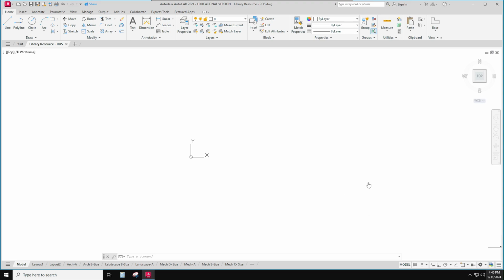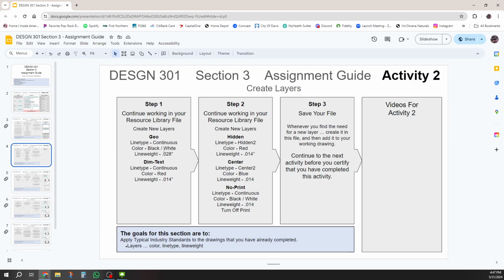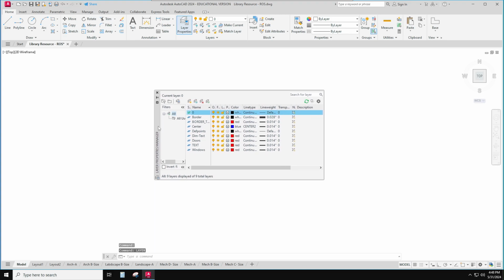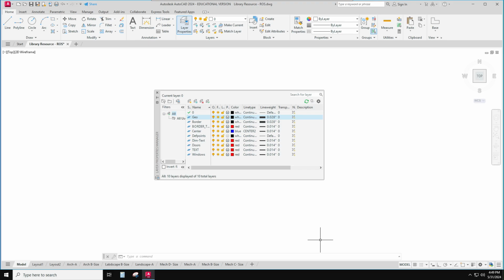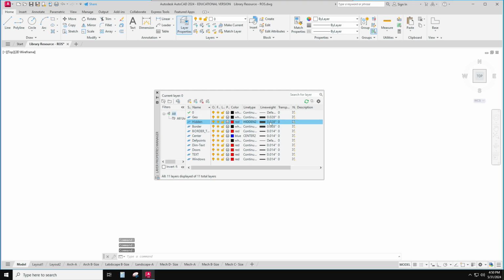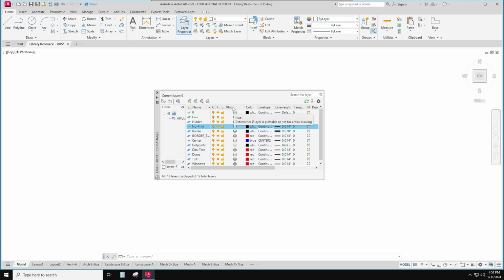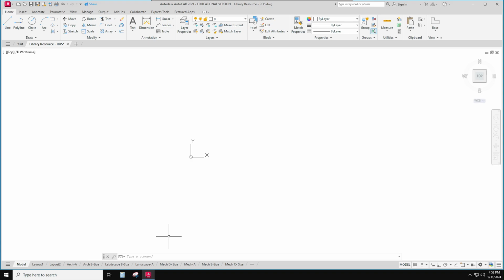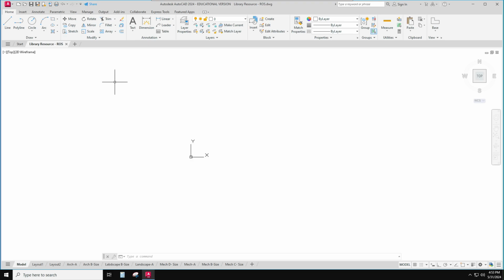How To Create New Layers In AutoCAD DESGN 301